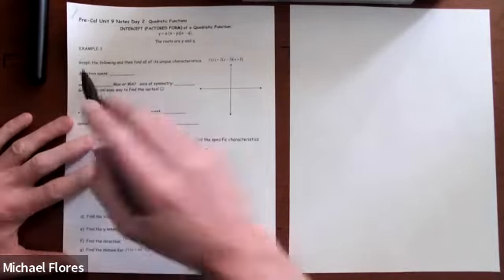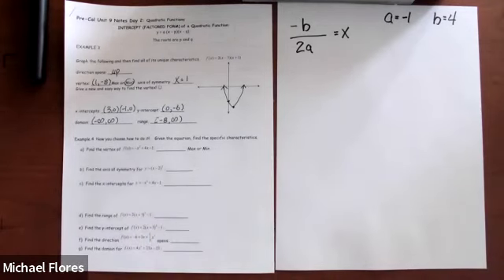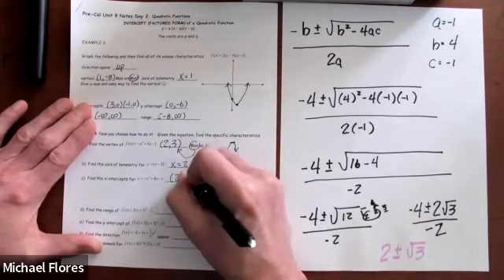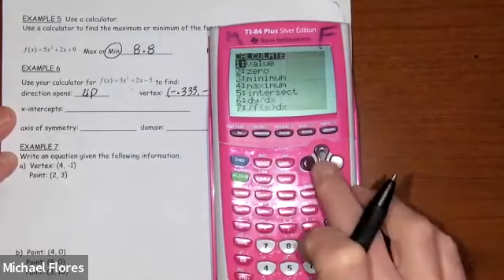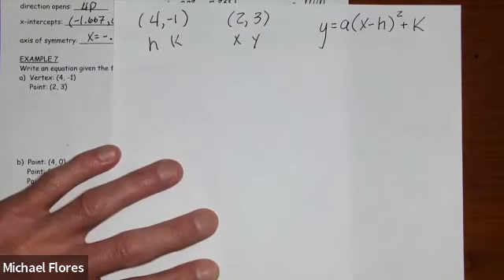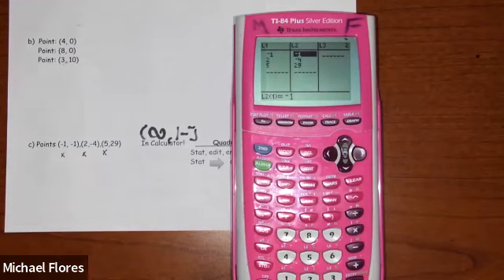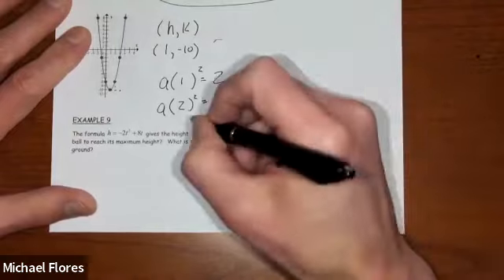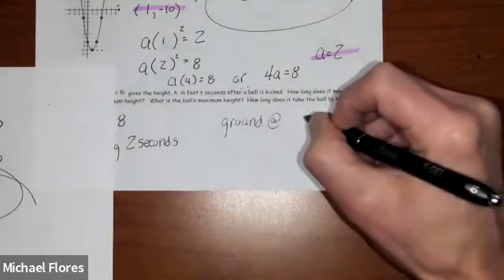unit 9 day 2